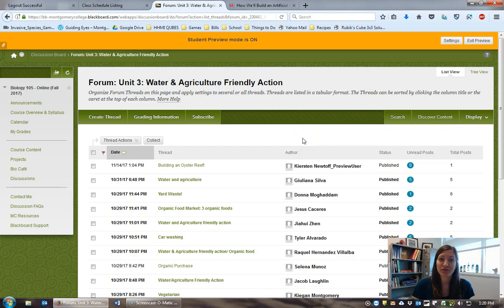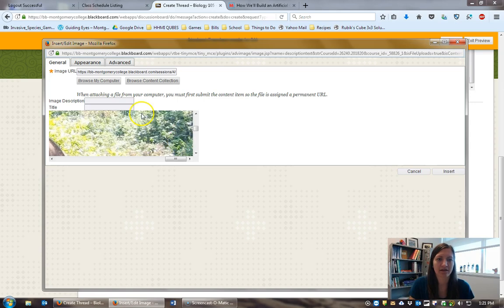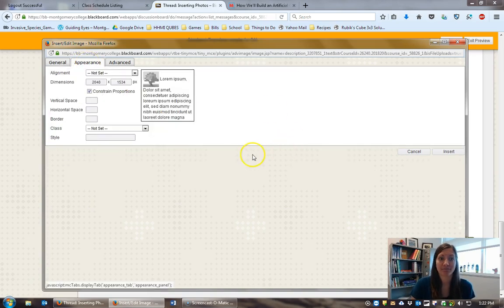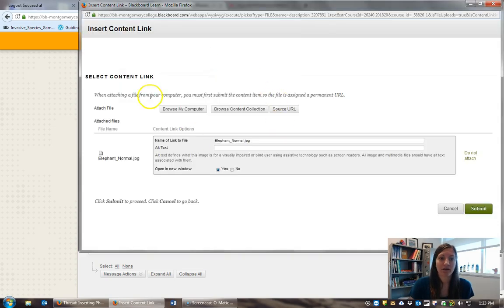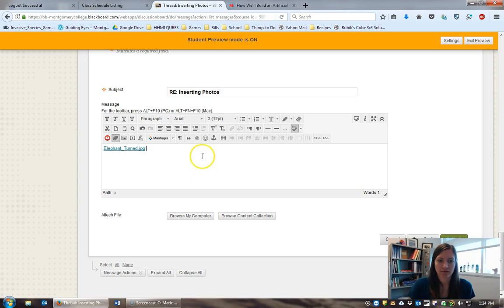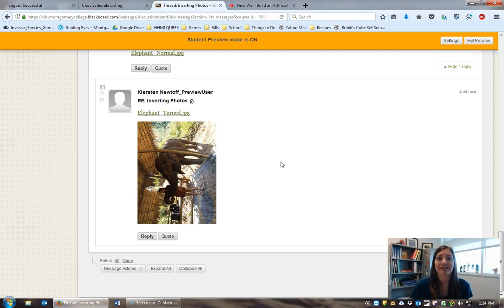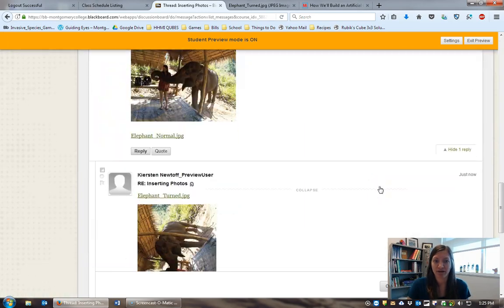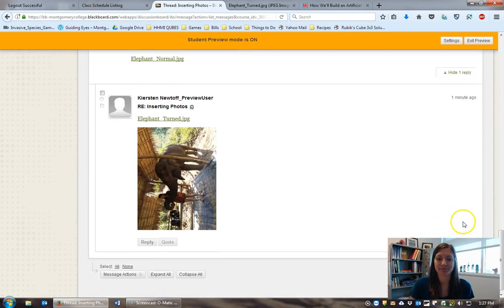Resizing and Inserting Pictures and Videos